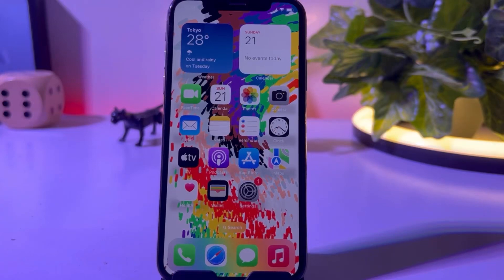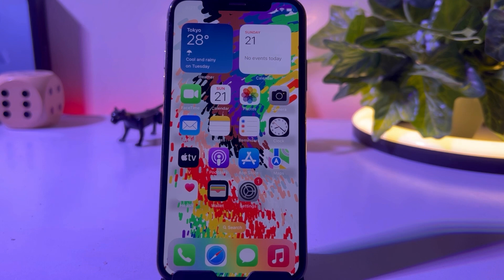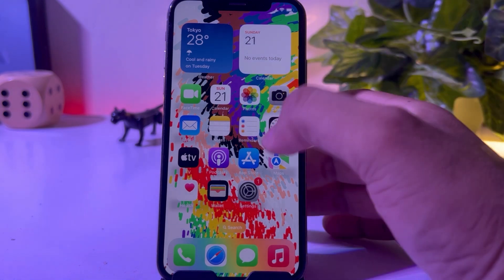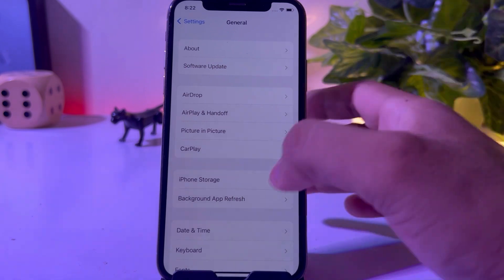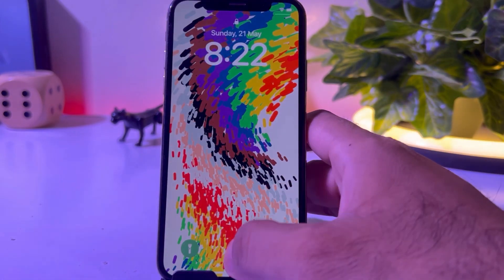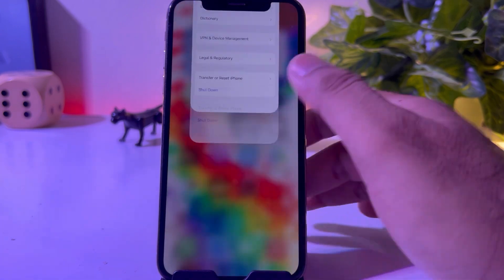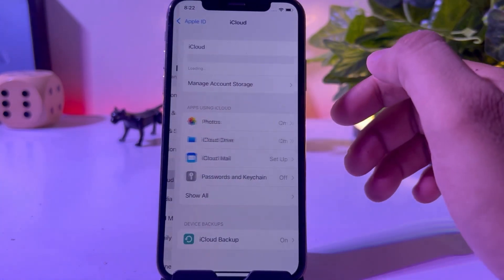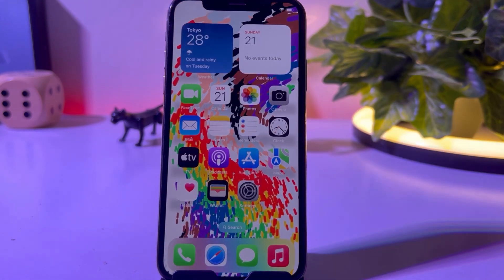Fix Photos Not Syncing Or Working After Update iOS 16.5 !! iPhone iCloud Photo Stream Not Syncing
In this video i will show you how to fix iPhone photos stream not working or syncing or not updating on iCloud. After watching this video you can easily fix this issue hope this video helps you a lot .